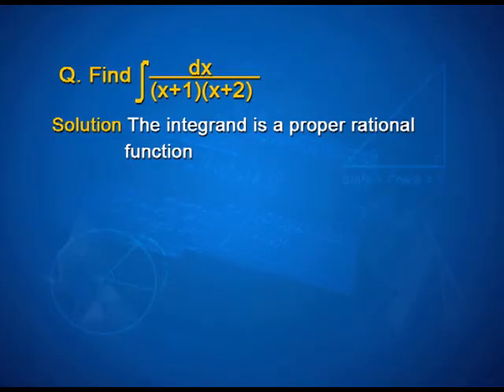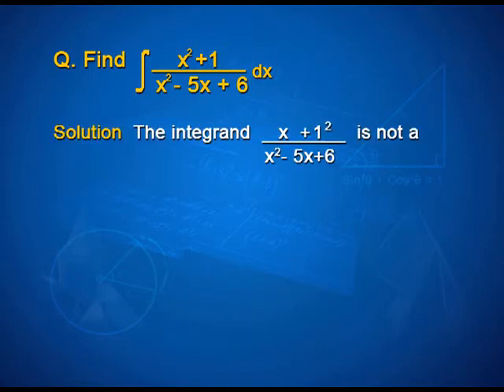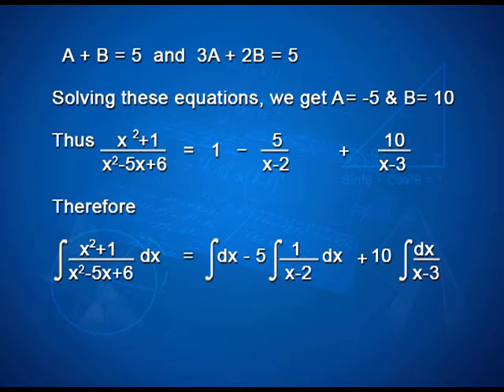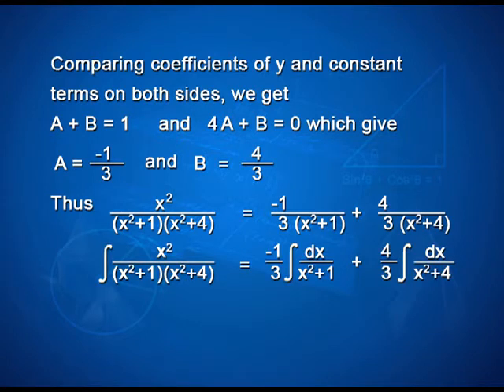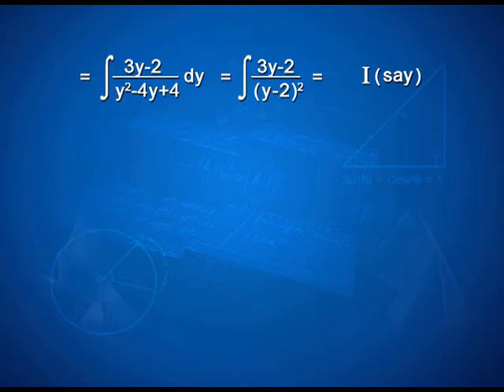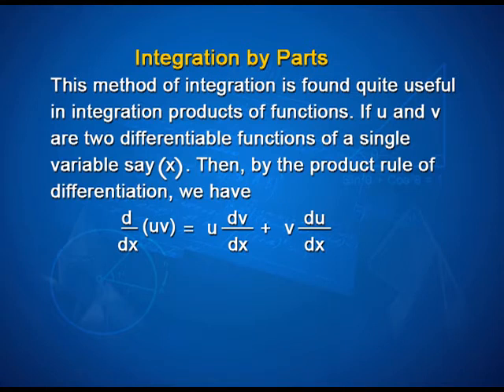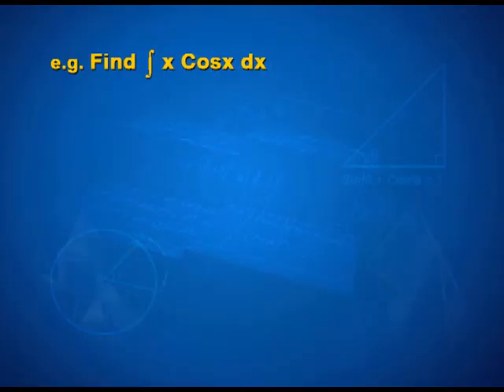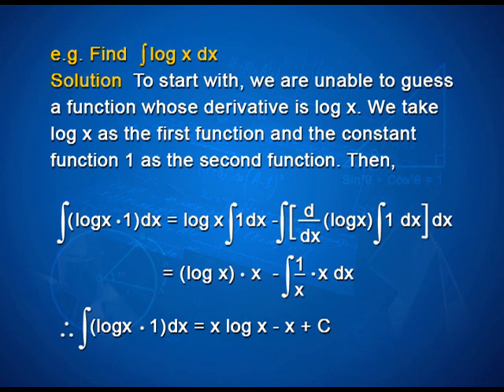MATHS XII CH 7 EP 3